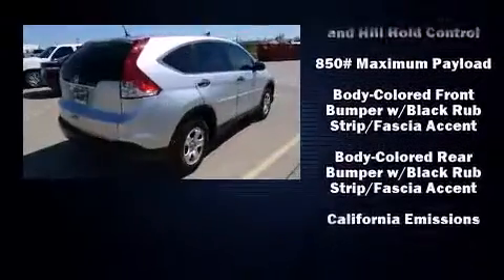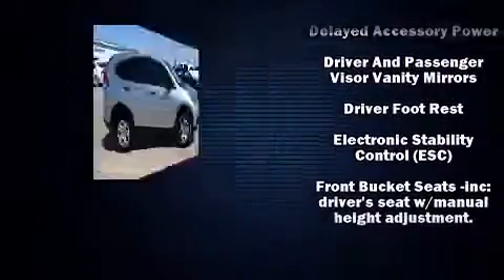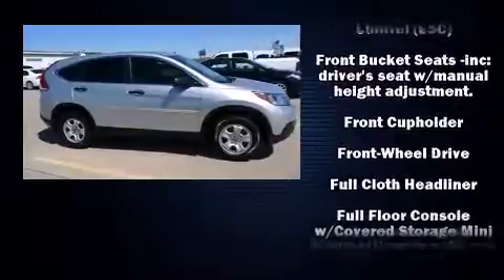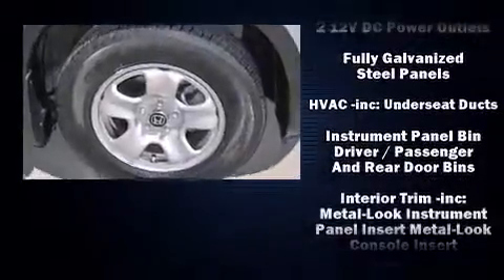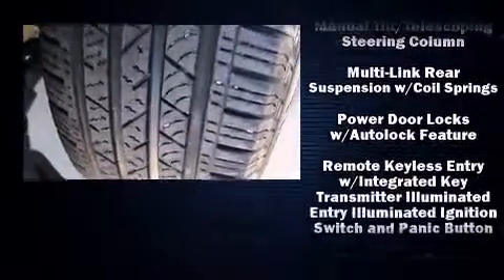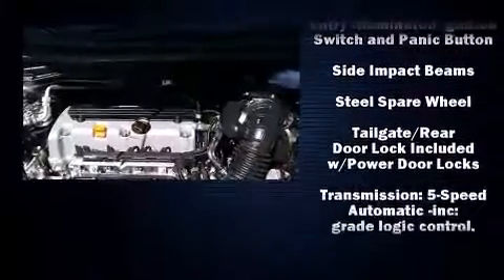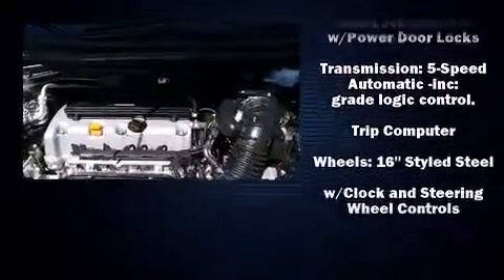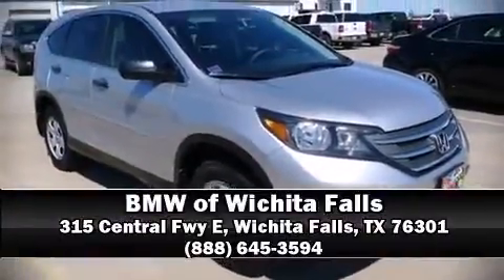2014 Honda CR-V LX FWD in Wichita Falls, TX 76301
Introducing the 2014 Honda CR-V. With less than 20,000 miles on the odometer, this 4 door sport utility vehicle prioritizes comfort, safety and convenience. Under the hood you'll find a 4 cylinder engine with more than 170 horsepower, providing a smooth and predictable driving experience. Honda prioritized practicality, efficiency, and style by including: 1-touch window functionality, a tachometer, a trip computer, power door mirrors, an overhead console, rear wipers, and more. You and your passengers will enjoy the stereo system, which includes a CD player with MP3 capability, steering wheel mounted audio controls, and 4 speakers, providing excellent sound throughout the cabin. Honda ensures the safety and security of its passengers with equipment such as: dual front impact airbags, head curtain airbags, traction control, brake assist, ignition disabling, and 4 wheel disc brakes with ABS. For added security, dynamic Stability Control supplements the drivetrain. It also arrives with a Carfax history report, indicating just one previous owner. We know that you have high expectations, and we enjoy the challenge of meeting and exceeding them! Please don't hesitate to give us a call.